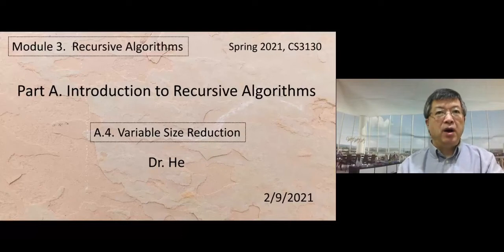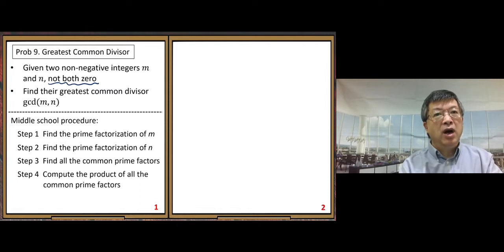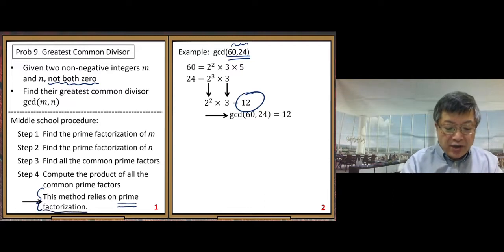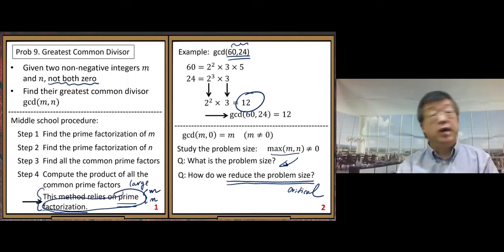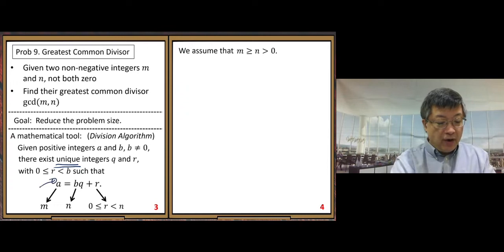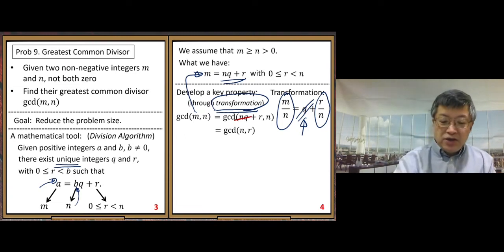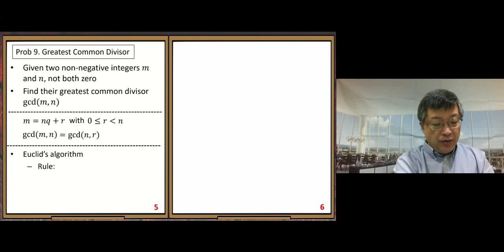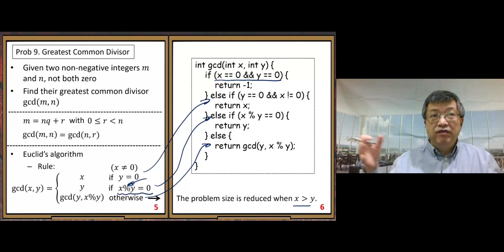PCS3130SP21M3A4_VariableSize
This video is for teaching at UMSL:  CS3130, Spring 2021, Module 3, Part A.4  Variable Size Reduction